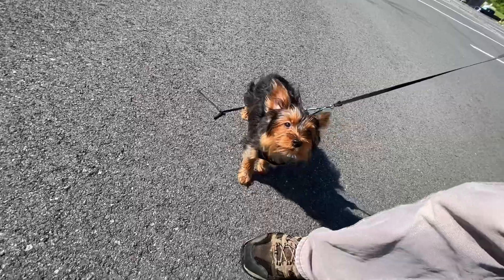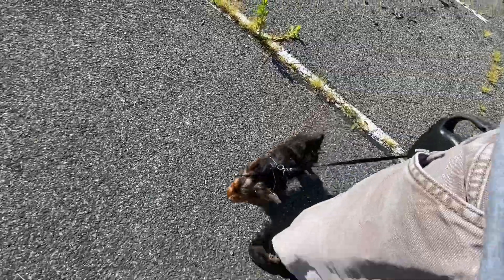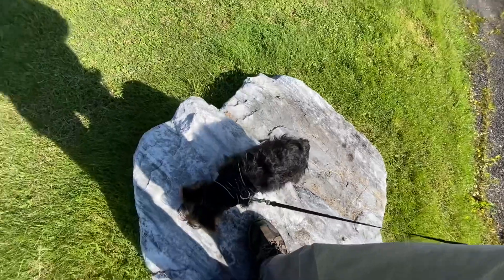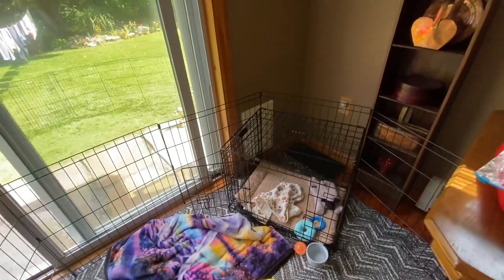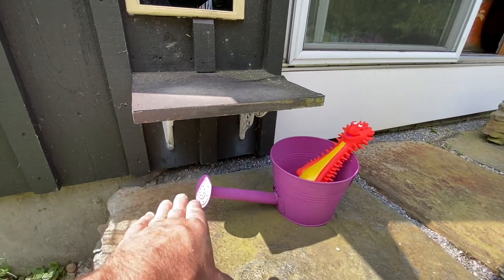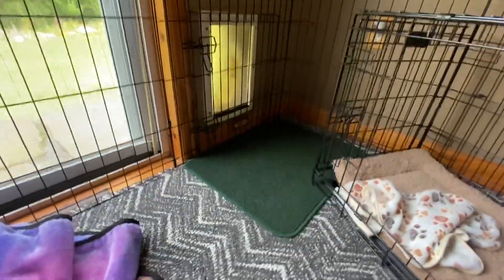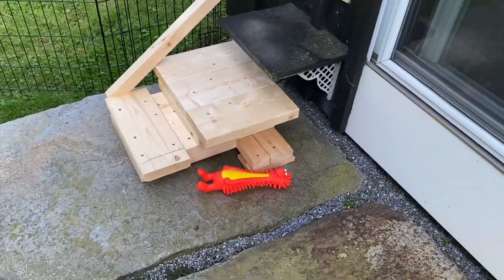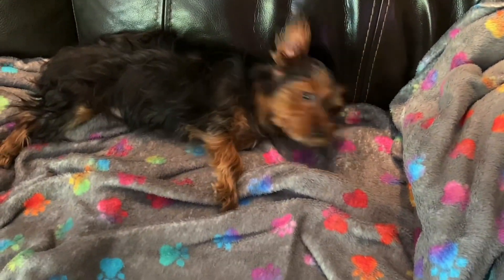Saturday with Sam - First visit to TSC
We had to get some temporary fencing for an outdoor containment facility to retain the savage beast.
He seemed to enjoy the outing.
Also had to build him some tiny stairs, and he is still too little to get out of  the dog door without help.